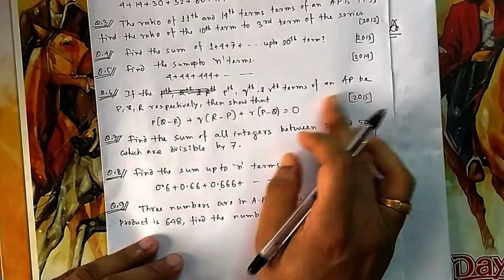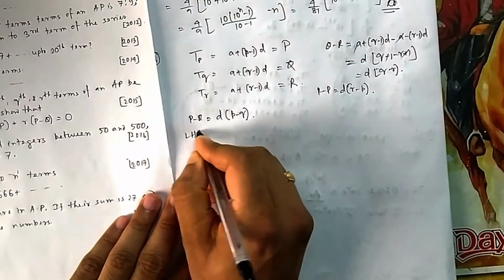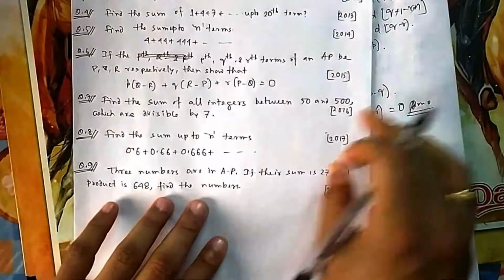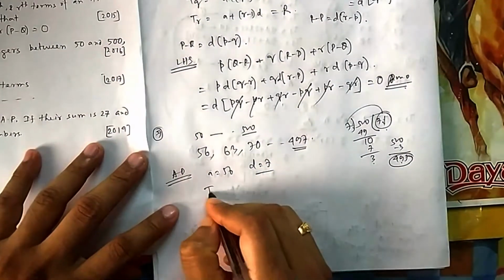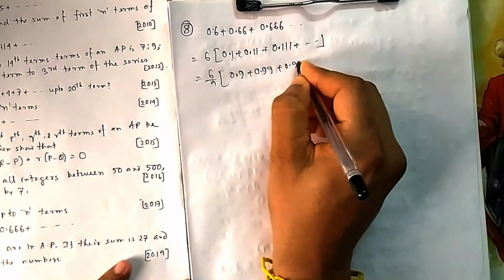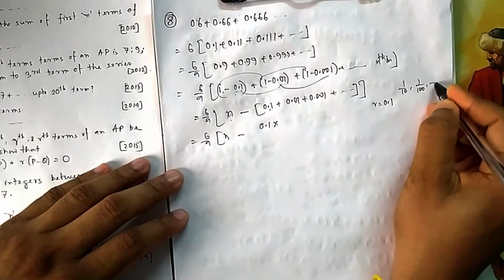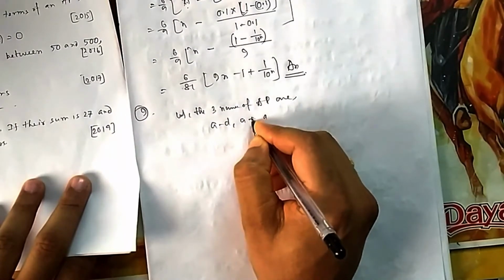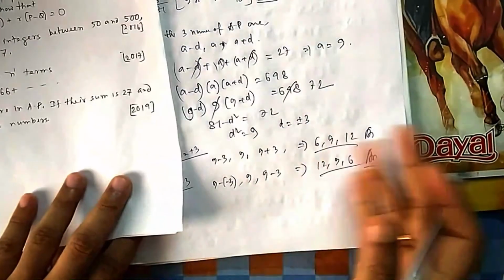Lecture 5: Solution of Tripura University questions on AP, GP since 2009 (Q.6 to Q.10)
Solution of previous years Tripura University questions since 2009 for diploma 1st semester on AP, GP (Q.6 to Q.10)  is solved here with detailed explanation.